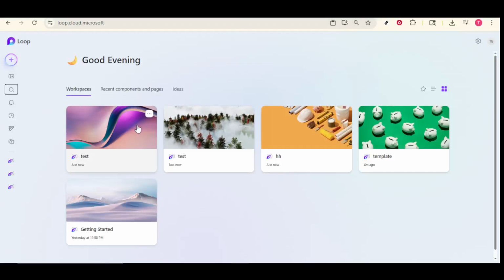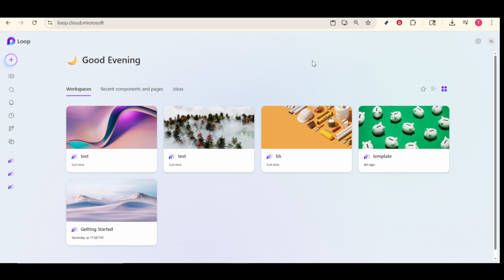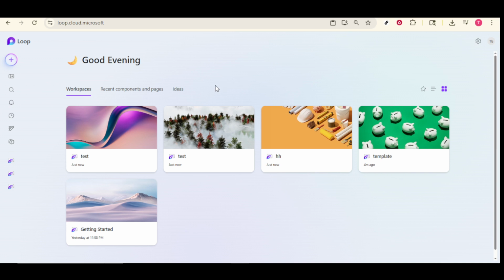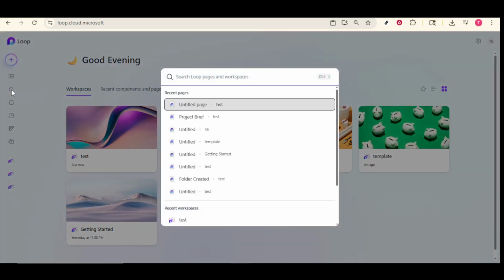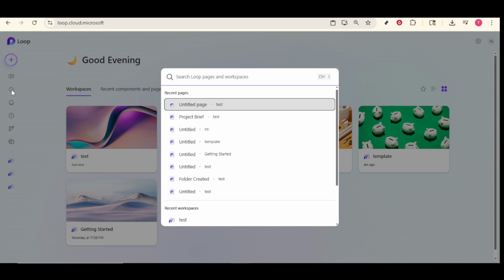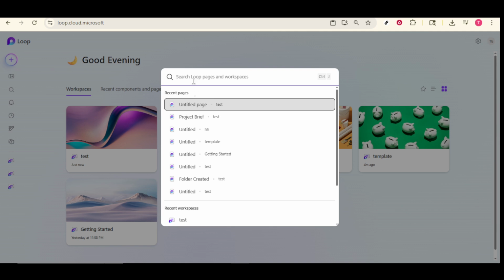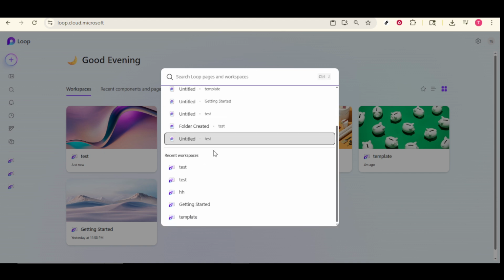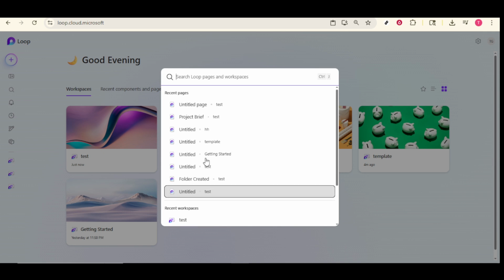How To Search In Microsoft Loop